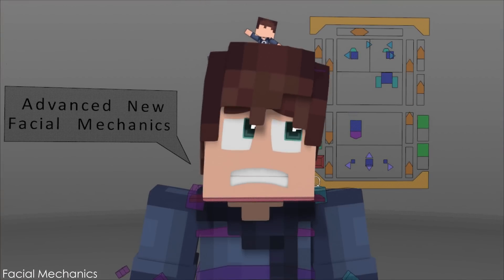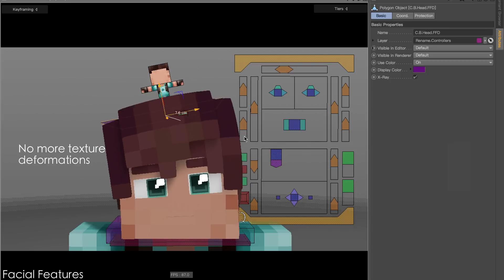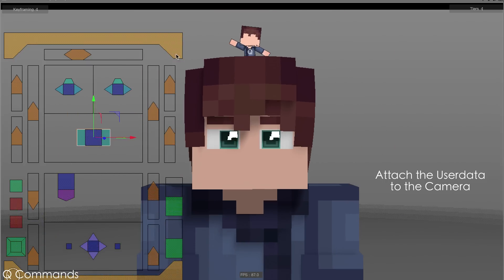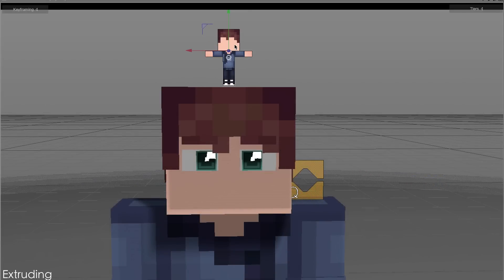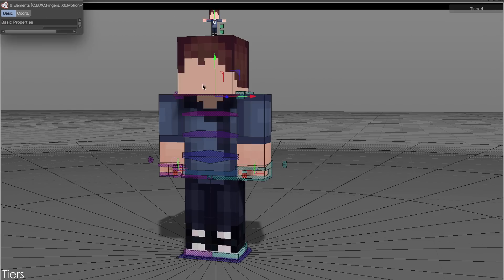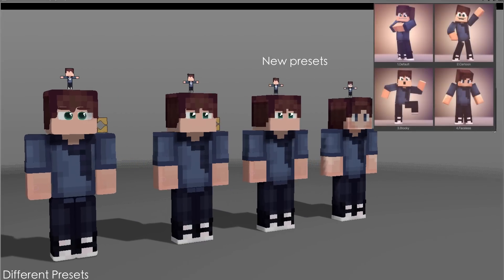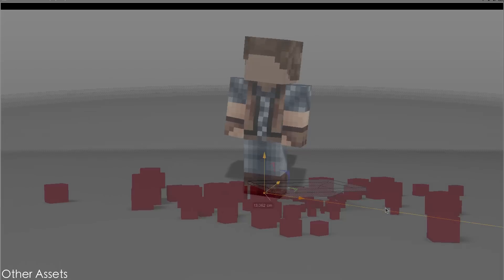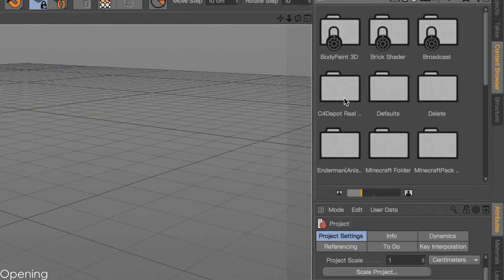Cinema 4D - Minecraft Rig Template Version 9 (Presentation)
Keep in mind that if you don’t have a PayPal account you can pay by card.

V9 is by far the most advanced Minecraft Rig I’ve ever made. It has a ton of new features that make animation a breeze.

I'll be uploading test renders of Version 9 here if you want to have a look at some previews here they are:

Video Parts:

Introduction:

0:00 - Copyright Notice
0:05 - Introduction
0:24 - Facial Mechanics
1:05 - Body Mechanics

Features:

1:32 - Personalizing Features
1:44 - Facial Customization
2:20 - Body Mechanics
2:38 - New fingers(BIG FEATURE)
2:53 - Body Customization
3:04 - Visual Selector
3:11 - New Q commands (BIG FEATURE)
3:44 - IK and Bone mechanics

Automation:

3:55 - Smart Move(BIG FEATURE)
4:06 - Vibrate
4:13 - Auto Facial features (Lip Sync, Auto blink, Auto look, Head IK Dynamics)
4:24 - New Auto Walk(BIG FEATURE)
4:55 - Cmotion

Other:

5:10 - Extruding(BIG FEATURE)
5:36 - Sudivision Control(BIG FEATURE)
5:48 - Beard
5:58 - In-Built tier system(BIG FEATURE)
6:39 - Copying and Pasting(BIG FEATURE)
6:55 - Cartooning
7:06 - Different presets
7:15 - Render Preview
7:23 - Skins
7:27 - Items
8:06 - Installed Items
8:24 - Adding Items (BIG FEATURE)
8:41 - Other Assets (360° Camera, Torch, Teleport Effect, Blood Effects, Ragdoll)
9:12 - Boole Head(BIG FEATURE)
9:42 - Lighting
9:54 - Buying
10:10 - Installation
10:38 - Outro

Some of the major improvements and additions made to Version 9 (No Order):

Added fingers
New Q Commands (Key commands)
In-built tiers
Easier copying and pasting features
Smart Face
Advanced new Autowalk
New non deforming face
Improved User Interface
More bone mechanic options
User data Camera attachment
4 new presets
New pupils
Improved all face components
Improved wrist
Even more optimized
Less subdivisions
Easier to extrude
More pupil sparkles
More mesh deformation options
Better stretch options
Cartoon Features
Faster Rendering
More and Improved Items
Boole Head (Can add a face to any object)
Easily add objects to the rig (Autoweight)
360° Camera
Added lighting tools

Common Questions:

Why is the rig so expensive?

Considering that I have been working on this rig for almost a year I think $25 is fairly reasonable. Since the people who think it's expensive are normally 10-year-olds, I will give you tip in business and marketing. When you're a supplier, and there is a market you're supplying to, if you reduce the price of your products it could shift the market and it could possibly hurt the market and the community. Say I release my product for $5 a lot of other riggers that make money off of cheap rigs will suffer, resulting in a shortage of rigs. Think of it as me respecting the community. If there is a necessity to bring down the price. I shall do so. :) Hope you guys understand.

What about free updates?

Major updates won’t be free but minor updates will be. I already have plans for version 9.1. This will include, added hair presets, a new jacket, cloths items and etc.

What if there are bugs?

Please report any bugs. Major bugs will be fixed as soon as possible and minor bugs will be fixed in the next version release which is going to be 9.1 (free update).

How optimized is it?

Version 9 now replaces most of the xpresso with python which reduces the need to calculate extra nodes and etc. I also reduced the amount of subdivisions on the body and head so now even the render time is less. So lets just say its really optimized.

Where can I contact you?

Song names: Corporate, Upbeat Corporate, Ambient Triphop